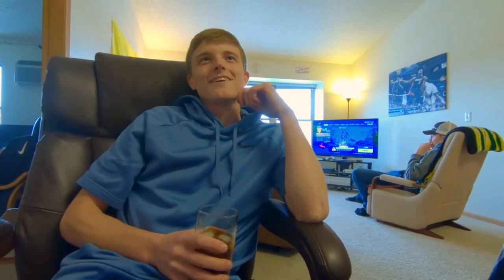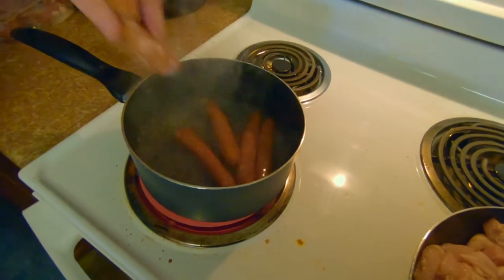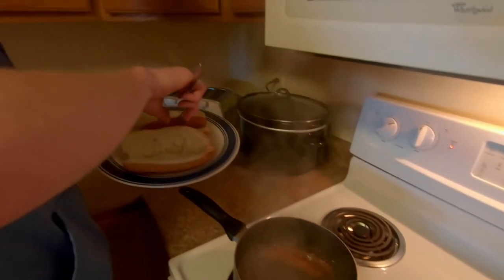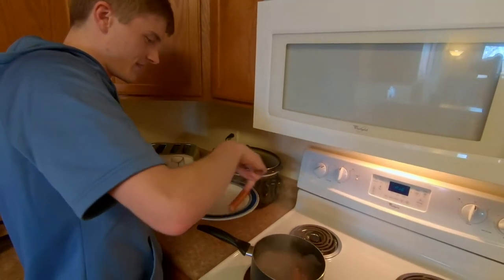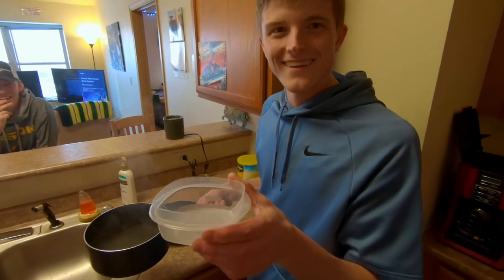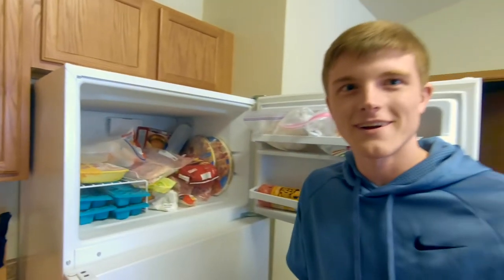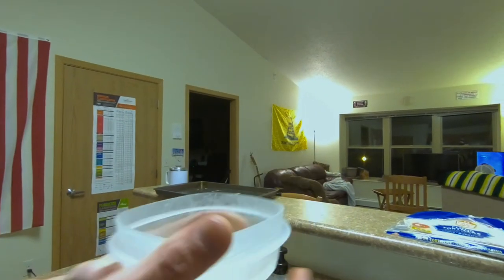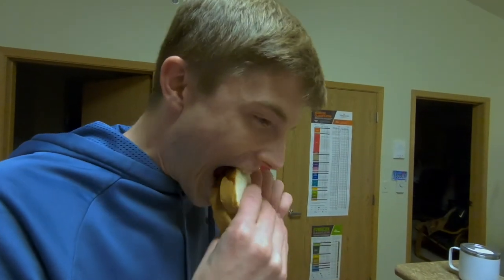Mitch's Cooking with Mitch Ep 1